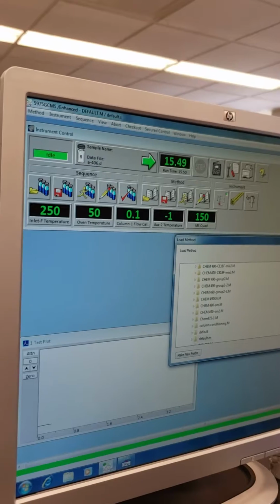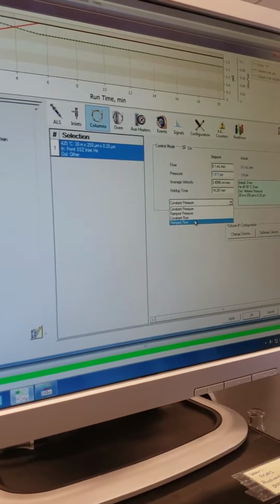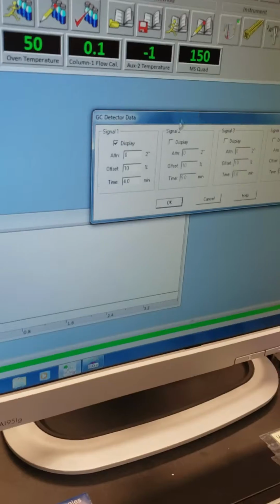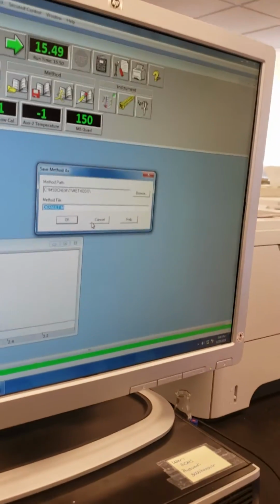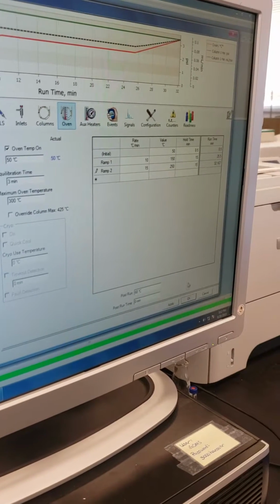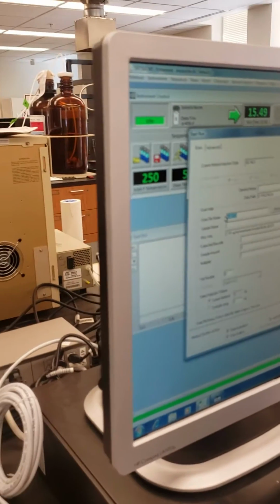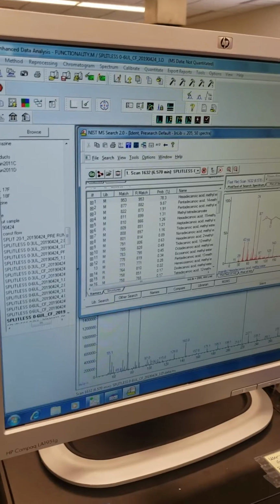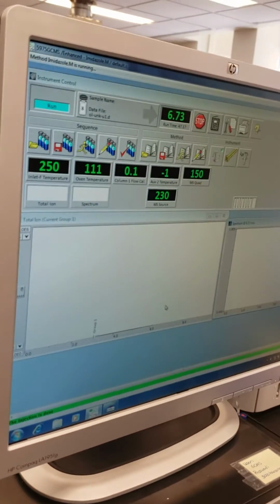Agilent Technologies 7890A GC System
UNK how to use it